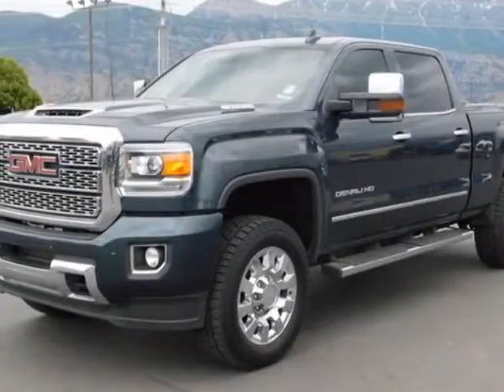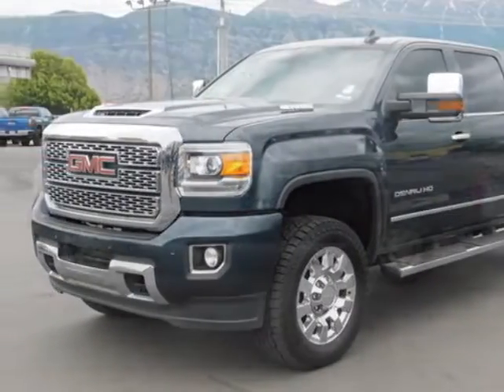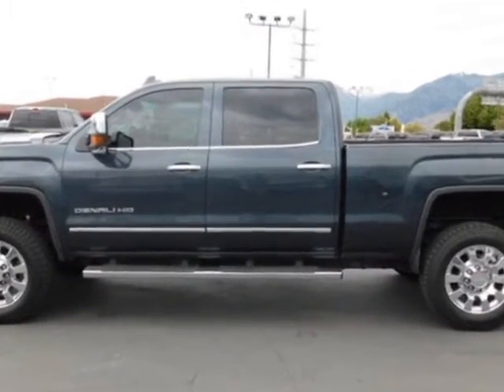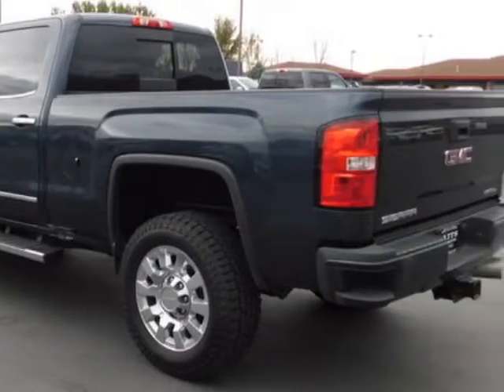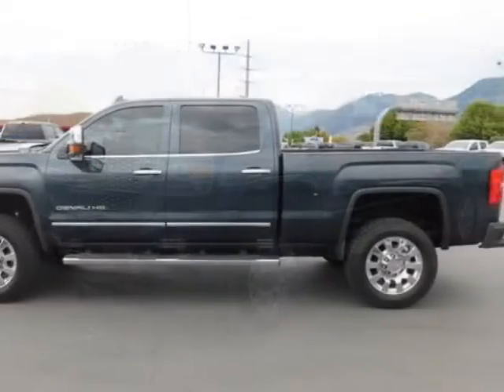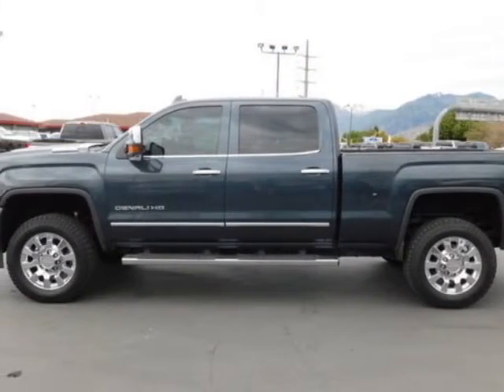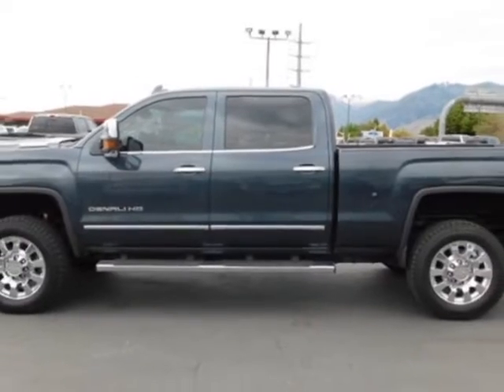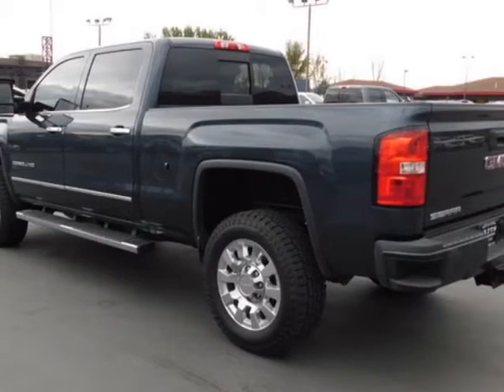2018 GMC Sierra 2500HD DENALI HD Truck - American Fork, UT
Watts Automotive, American Fork, UT - NEW ARRIVAL